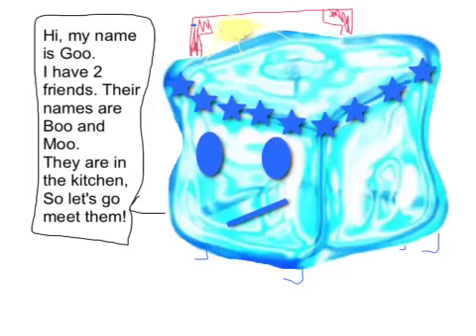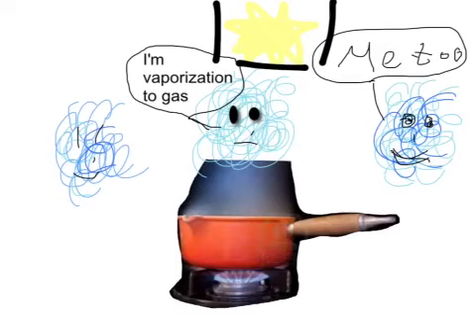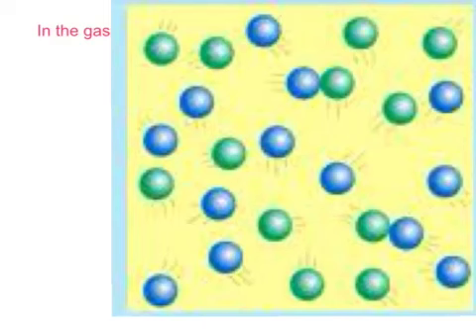The life of an ice cube